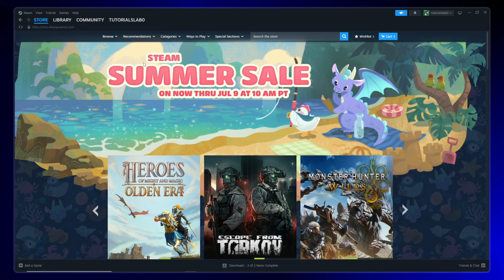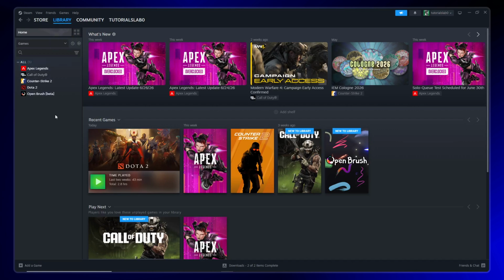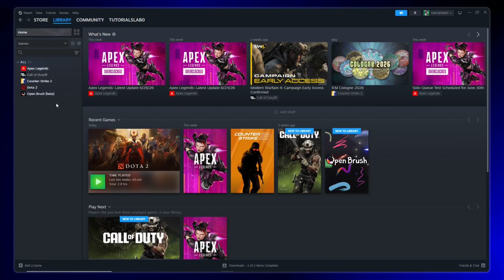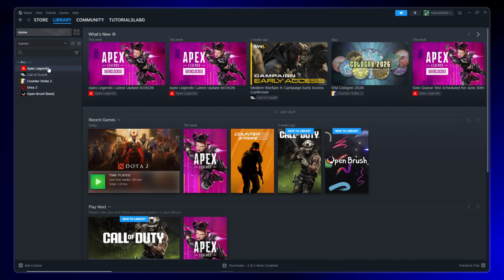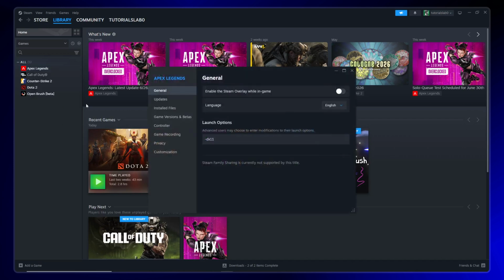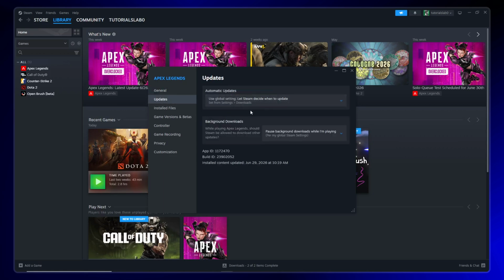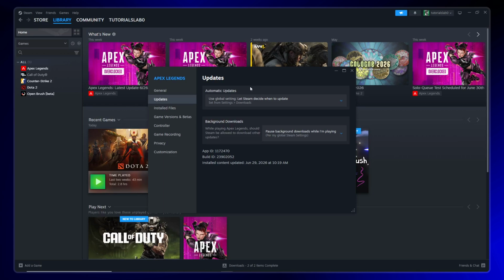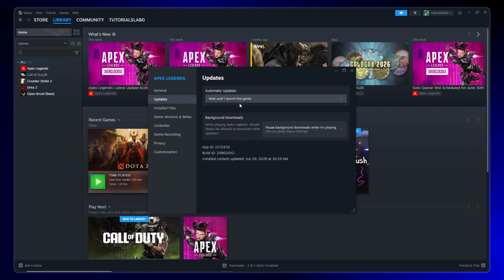How to Stop GTAV From Auto Updating on Steam | Tutorial 2026